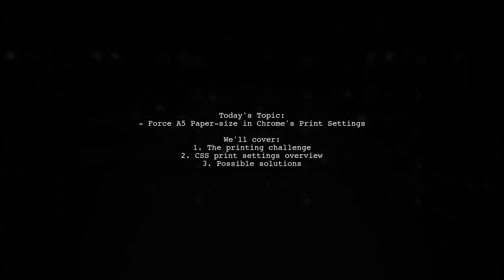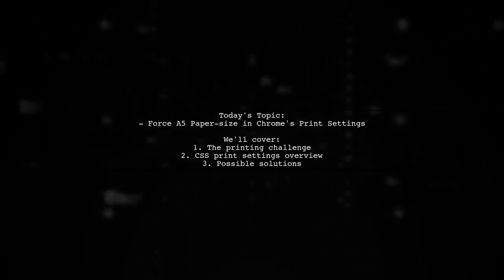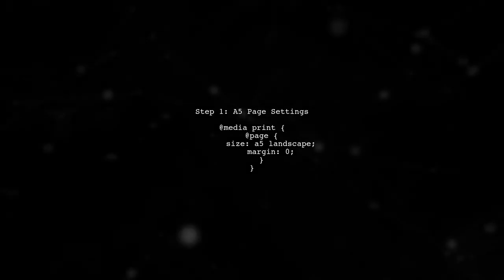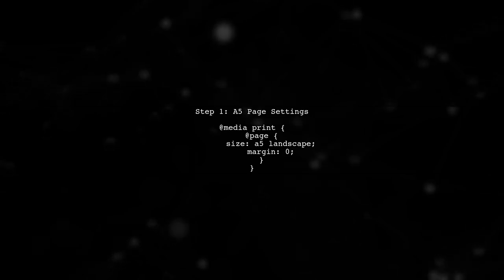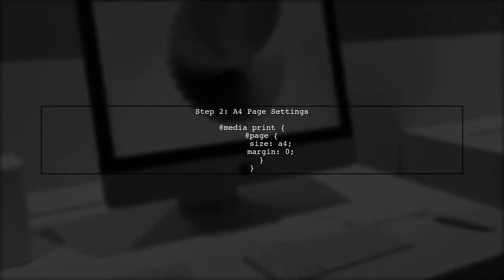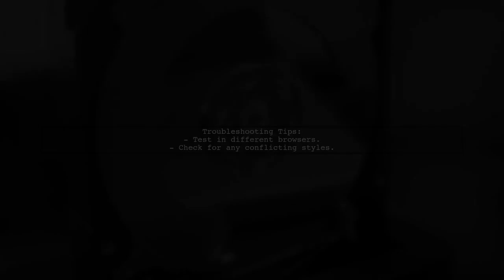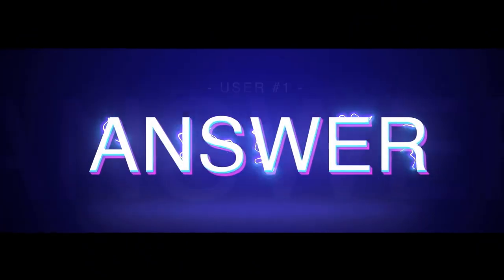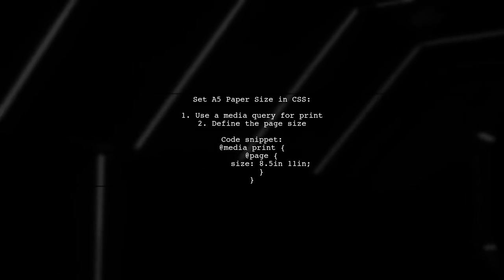How to Force A5 Paper Size in Chrome Print Settings with CSS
In this video, we'll explore how to ensure your printed documents maintain the A5 paper size when using Google Chrome. Many users encounter issues with print settings that default to larger sizes, leading to formatting problems. We'll guide you through the process of using CSS to force the A5 paper size, ensuring your prints look exactly as intended. Whether you're printing flyers, invitations, or any other A5-sized materials, this tutorial will provide you with the tools you need for perfect results every time.

Today's Topic: How to Force A5 Paper Size in Chrome Print Settings with CSS

Related to